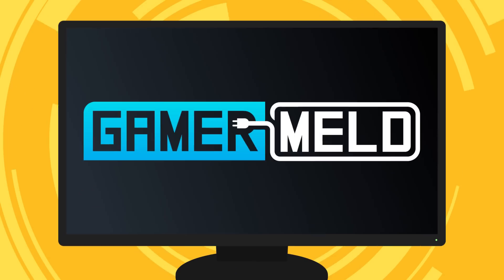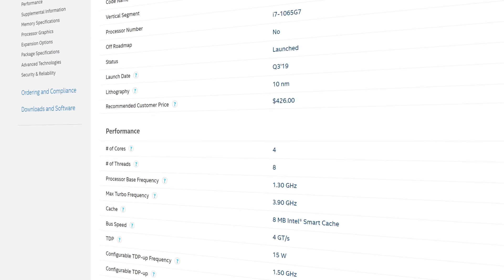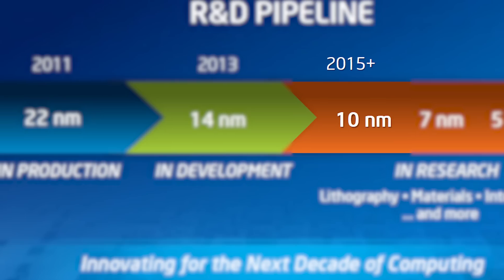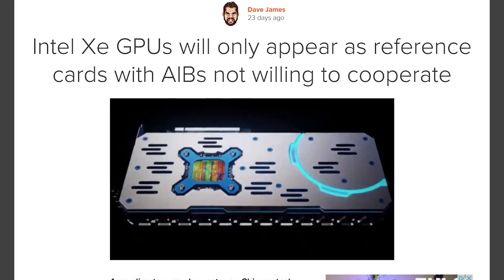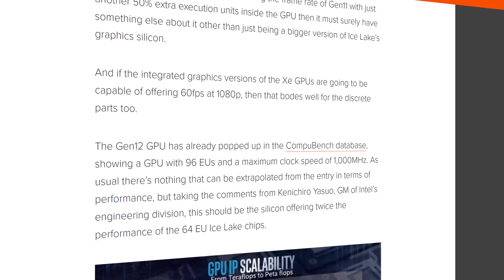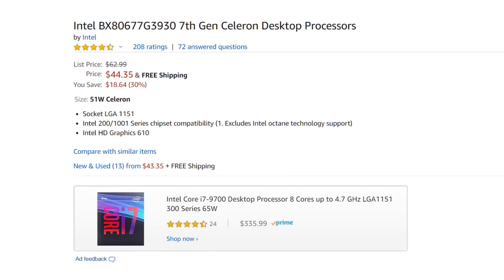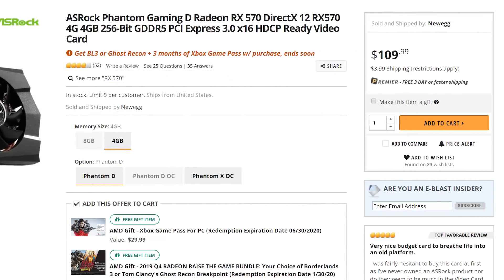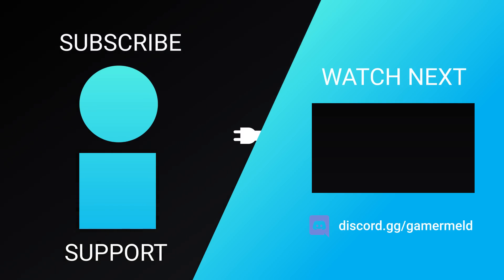Intel's Next Gen Tiger Lake CPUs A HUGE Performance Jump!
Intel's upcoming Xe discrete GPU leaks, Tiger Lake is impressive and tons of deals!

Intel Core i5 9600K - $204.99 (Ebay)